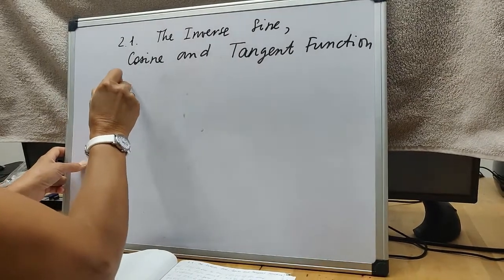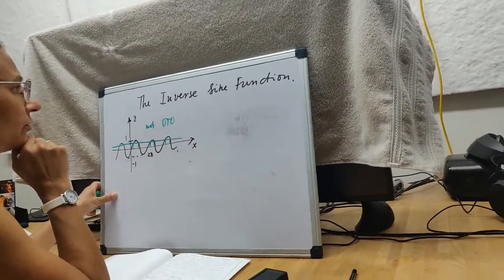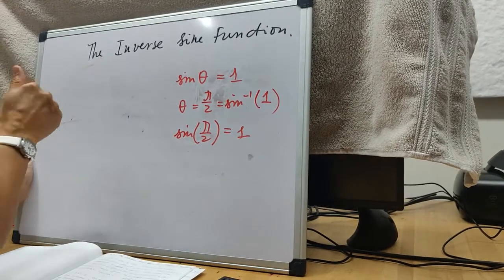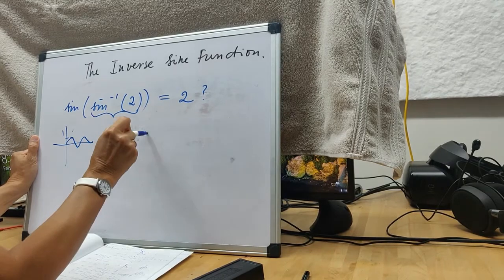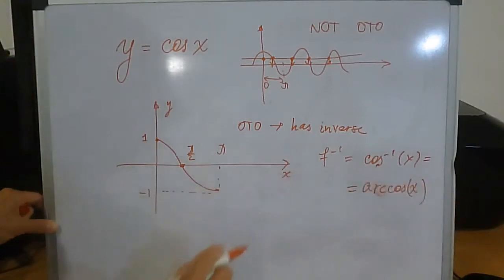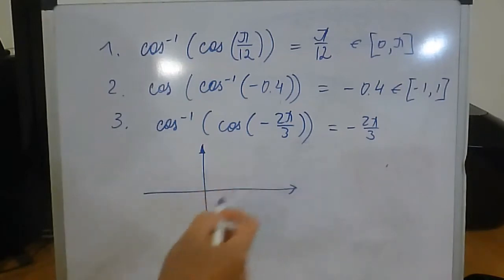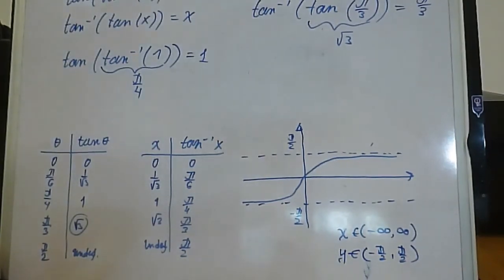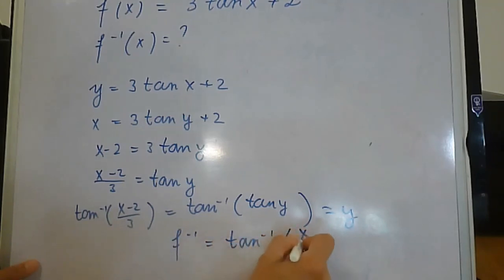section 2.1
Trigonometry lecture